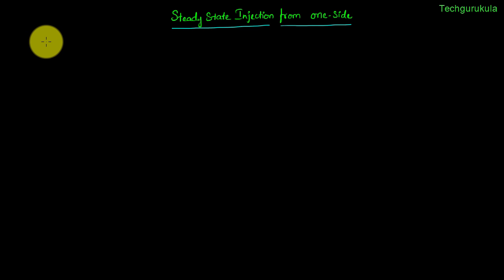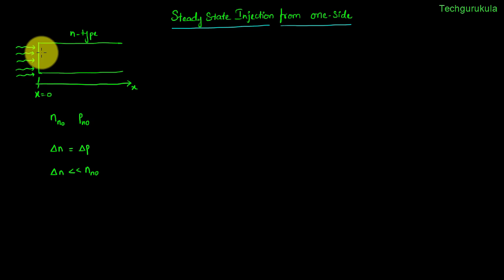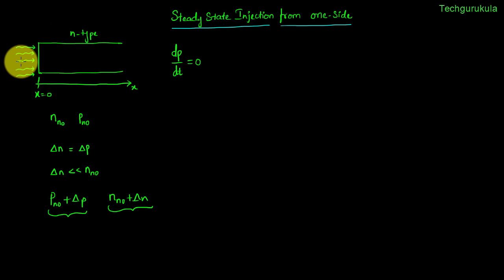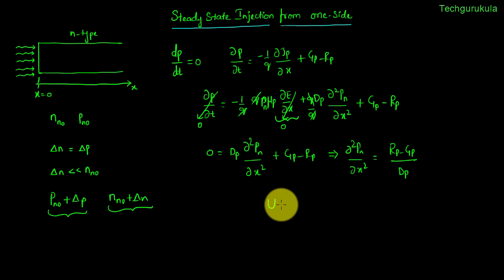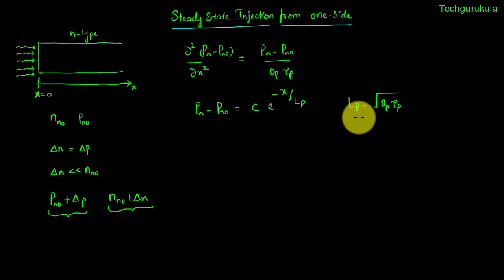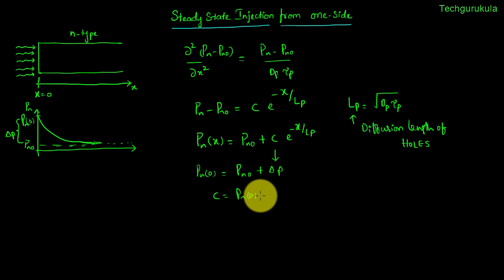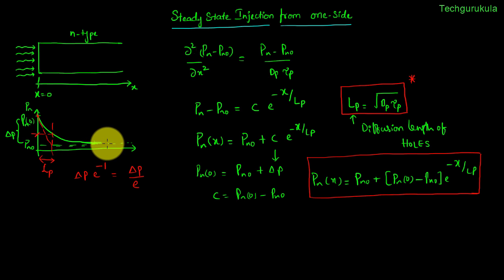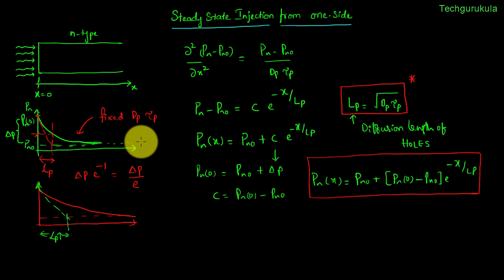Electronic Devices: Steady state injection - Diffusion length